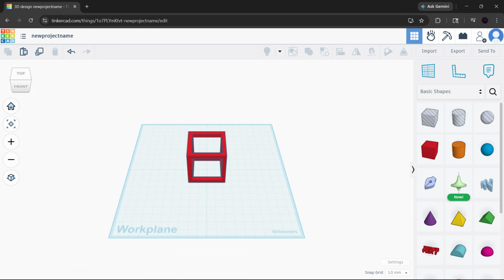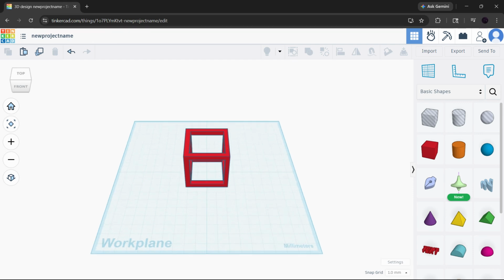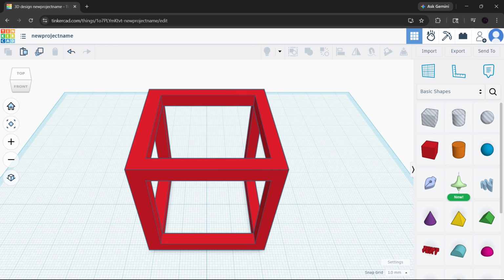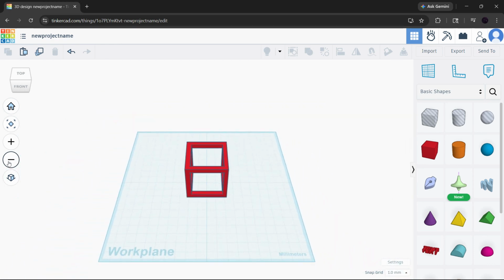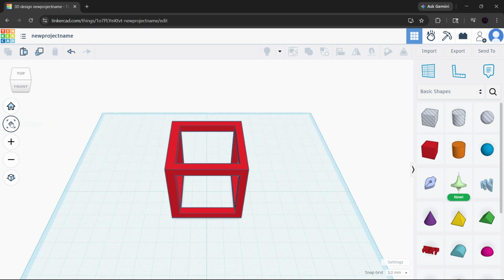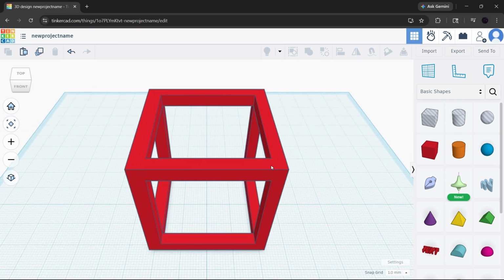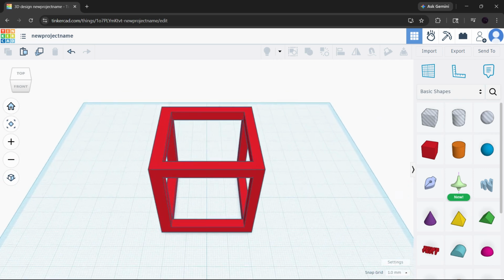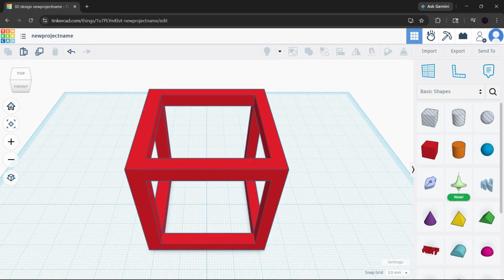How To Zoom In Tinkercad Without Mouse (Easy Guide)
Learn how to zoom in Tinkercad without a mouse using simple keyboard shortcuts and on-screen controls. This quick tutorial shows how to zoom in, zoom out, and fit objects to view for a faster workflow.

🕚Timestamps
00:00 Intro
00:18 Zoom In With The Plus Key
00:39 Zoom Out With The Minus Key
00:55 Fit Selected Object With F
01:18 Use The On-Screen Zoom Buttons
01:45 Fit All In View

✍️What You'll Learn In This Video:
• How To Zoom In In Tinkercad With The Plus Key
• How To Zoom Out In Tinkercad With The Minus Key
• How To Use The F Key To Fit A Selected Object
• How To Use The Tinkercad On-Screen Zoom Buttons
• How To Fit All In View In Tinkercad
• How To Navigate Tinkercad Without A Mouse

💡Pro Tips:
• Use The F Key After Selecting An Object To Instantly Center It On Screen
• Use Keyboard Shortcuts For Faster Navigation On A Laptop Or Trackpad
• Use Fit All In View If You Get Lost In A Large Workspace
• Practice Zoom Shortcuts Early To Speed Up Your Tinkercad Workflow
• Combine Zooming With Orbit Controls For Better Model Positioning